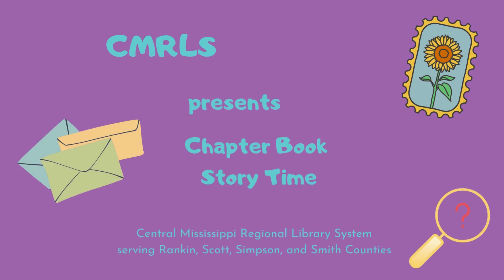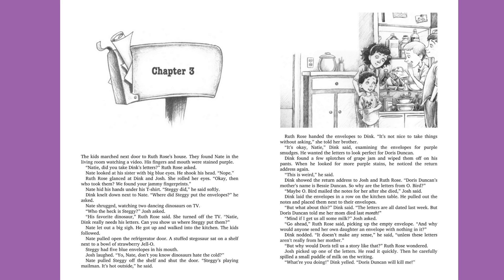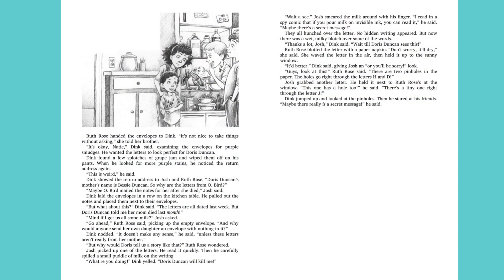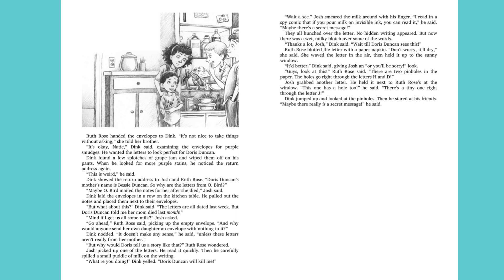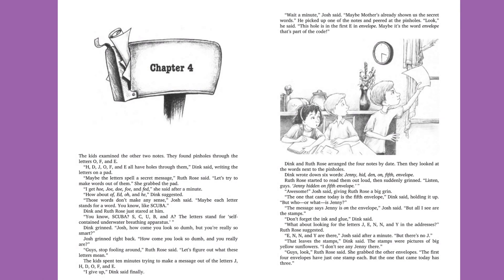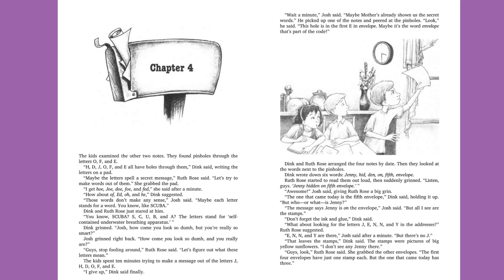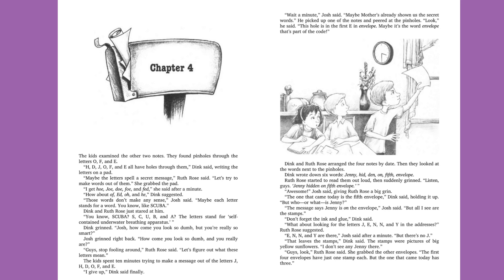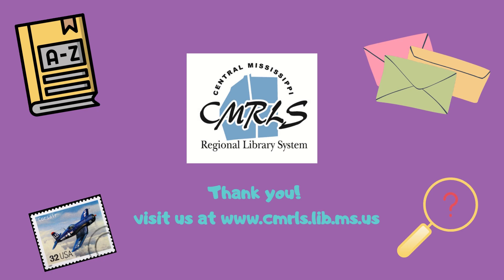A-Z Mysteries: The Empty Envelope Chapters 3 & 4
Chapters 3 & 4 of A-Z Mysteries: The Empty Envelope by Ron Roy.